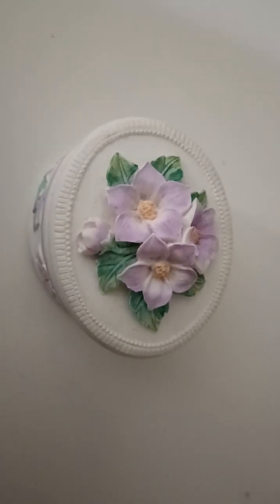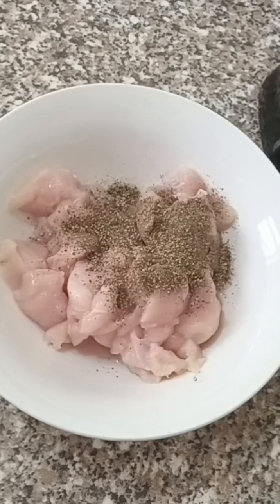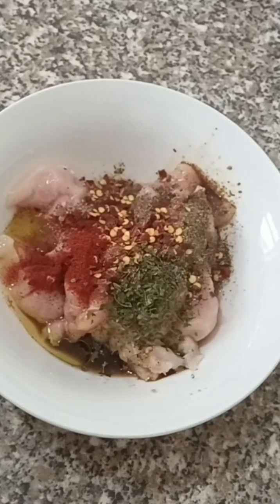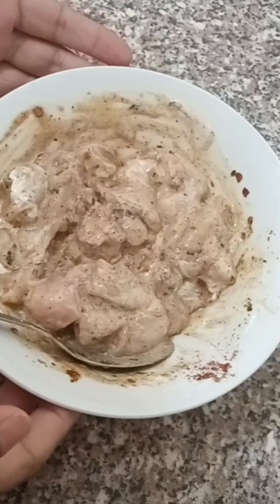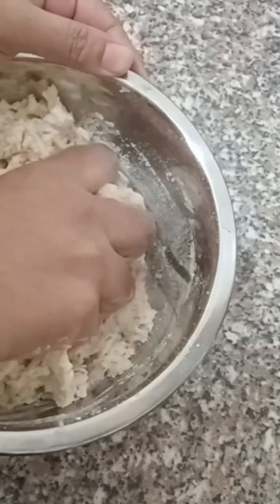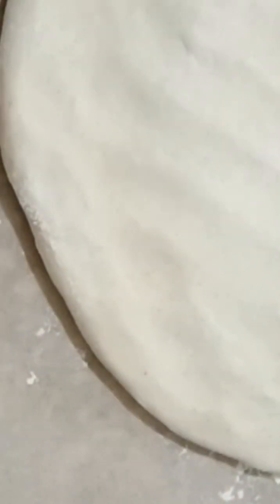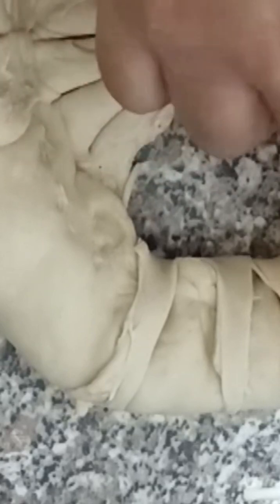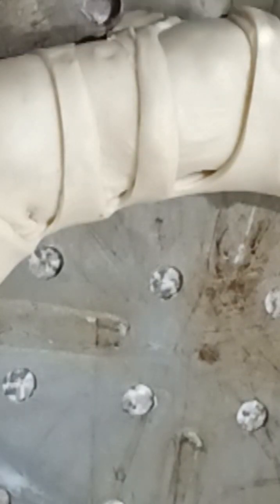chicken bread Ring in Balochi Vlog UK 😊